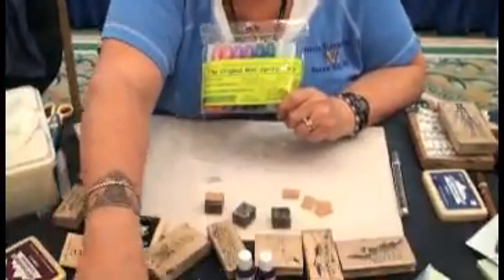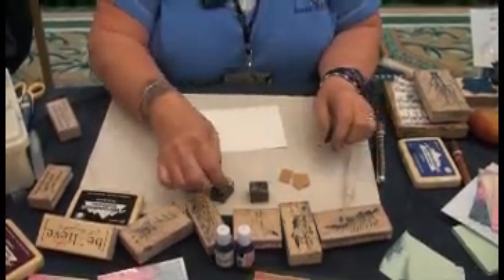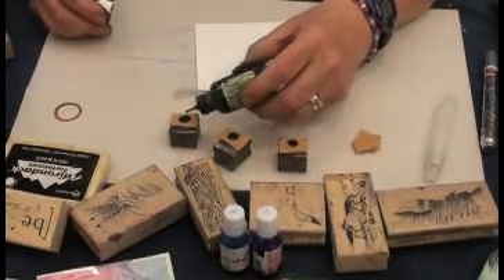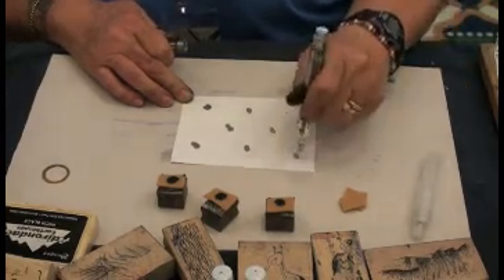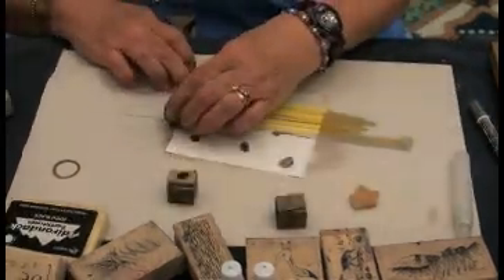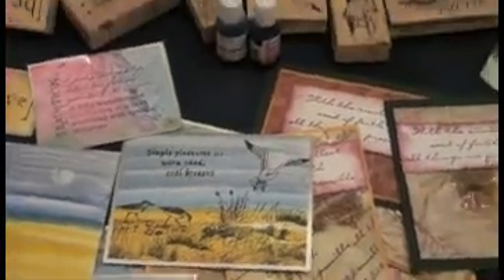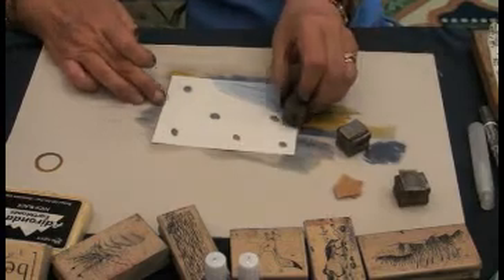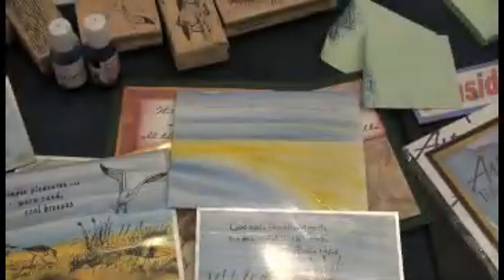Seaside Stampin' Ink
Spritzer Kit Magic